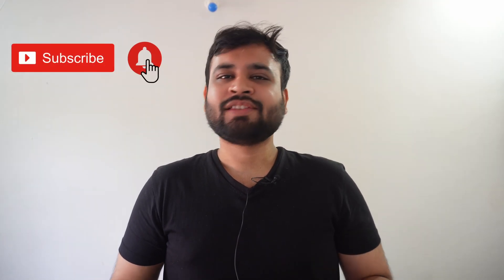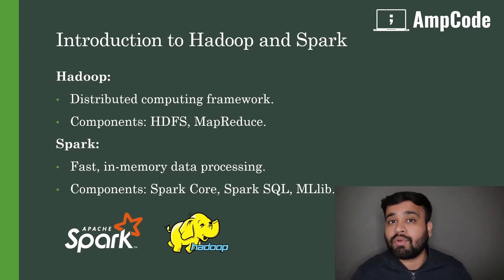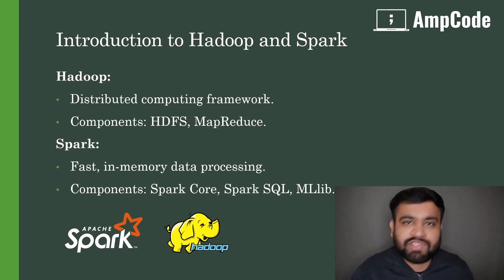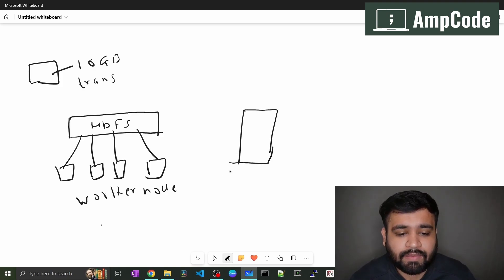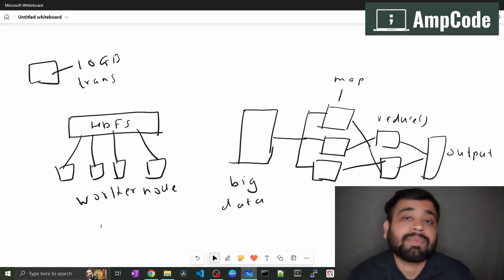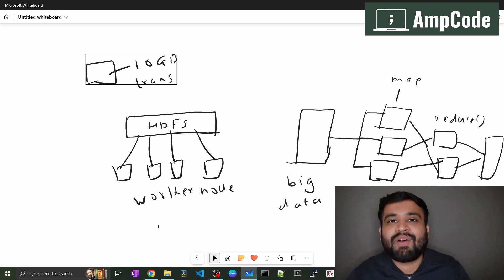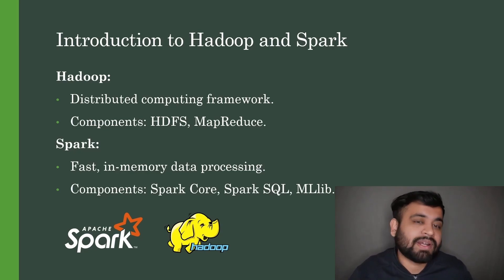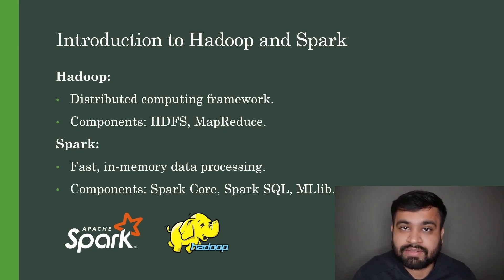Introduction to Hadoop and Spark | Data Engineer Full Course | Lecture 2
Welcome to the second lecture of the Data Engineering Full Course series by AmpCode! 🚀 In this video, we will delve into two of the most powerful tools in data engineering: Hadoop and Spark. These technologies are critical for handling big data and are widely used in the industry for processing and analyzing large datasets.

🔍 What You'll Learn:

An introduction to Hadoop and its ecosystem
Key components of Hadoop: HDFS, MapReduce, and YARN
Overview of Apache Spark and its advantages over Hadoop
How Hadoop and Spark work together in big data processing
Prepare to unlock the power of big data with Hadoop and Spark. This lecture is essential for anyone looking to enhance their data engineering skills!

Let's continue our journey into the world of data engineering together!

Audience

Prerequisites

Channel Description-